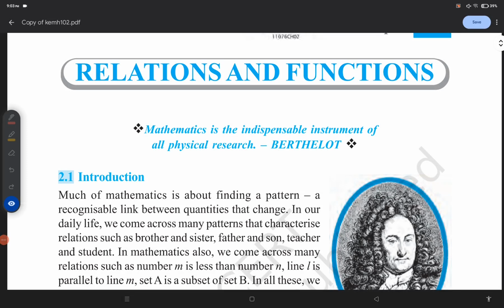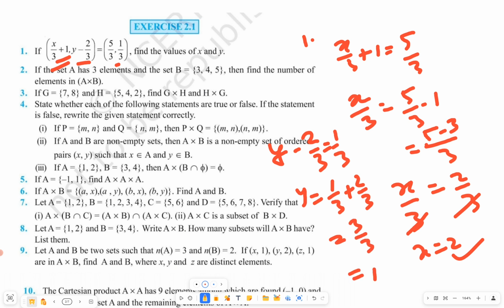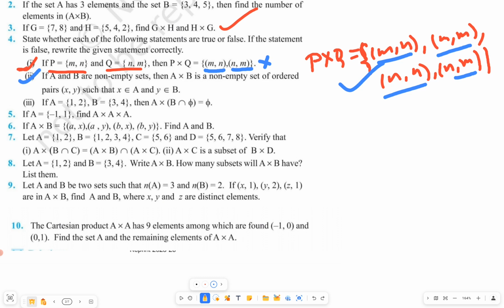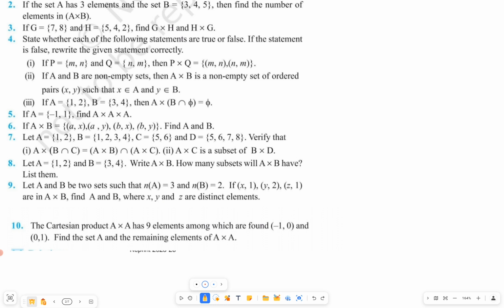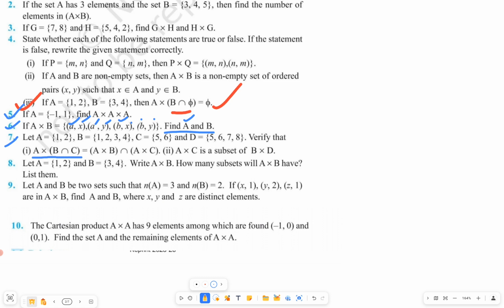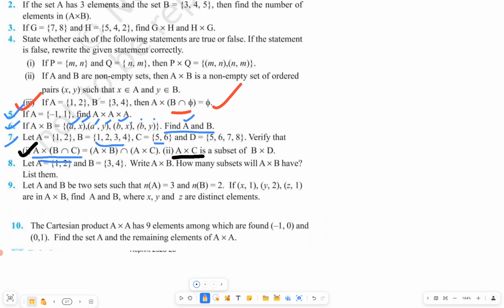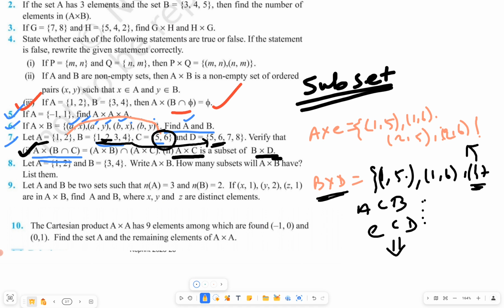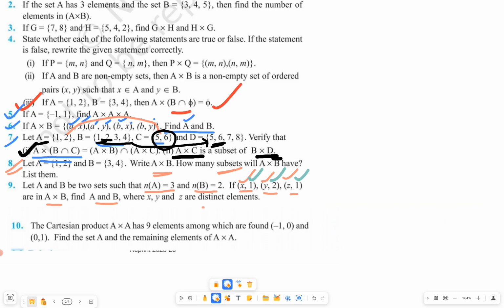1. Relations & Function l Mathematics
📘 **Welcome to Maths Class!** 📘
In this video, we will cover:
➡️ Tricks & shortcuts for solving problems faster

✨ This lesson is useful for:
✔️ School Students (Class V, VI, VII, VIII, IX–X, XI–XII)
✔️ Competitive Exams – WBCS, SSC, Railway, NTPC, Group-D, Banking, and more

🎯 Our mission is to make **Mathematics simple and interesting** for everyone!

📘 Maths Class এ আপনাকে স্বাগতম! 📘
আজকের ভিডিওতে আমরা আলোচনা করবো দশমিক সংখ্যা (Decimal Numbers) ও আবৃত্ত দশমিক সংখ্যা (Recurring Decimals) সম্পর্কে।

➡️ দশমিক সংখ্যার সংজ্ঞা ও প্রকারভেদ
➡️ সসীম (Terminating) ও অসসীম (Non-Terminating) দশমিক সংখ্যা
➡️ আবৃত্ত দশমিক সংখ্যার ধারণা ও রূপান্তর পদ্ধতি
➡️ পরীক্ষায় আসা গুরুত্বপূর্ণ উদাহরণ ও প্রশ্ন

✨ এই পাঠটি উপকারী হবে:
✔️ স্কুল শিক্ষার্থীদের জন্য (Class IX–X, XI–XII)
✔️ প্রতিযোগিতামূলক পরীক্ষার জন্য – WBCS, SSC, Railway, NTPC, Group-D, Banking এবং আরও অনেক

👉 পুরো ভিডিওটি মনোযোগ দিয়ে দেখুন এবং নিজে অনুশীলন করুন, তাহলে গণিতে আরও দক্ষ হয়ে উঠবেন।